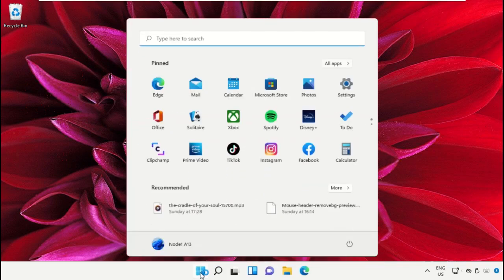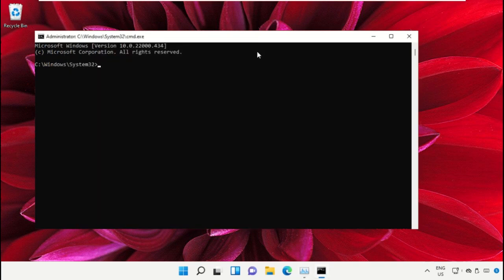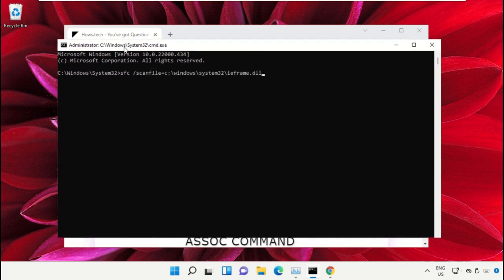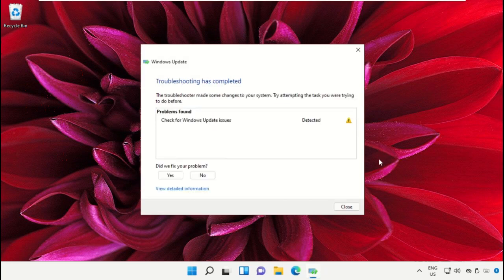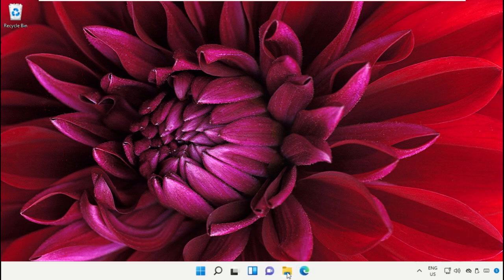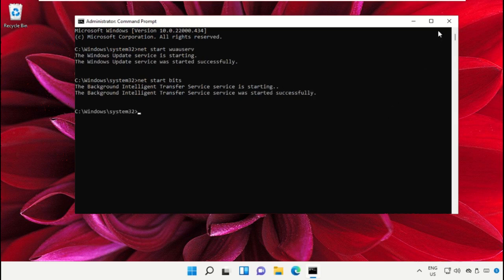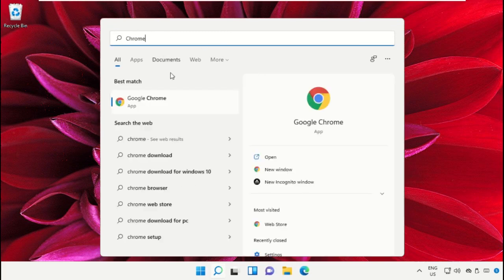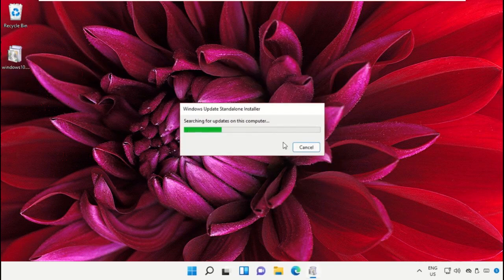How to Repair the 0x8007012a Installation Error in Windows 11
The tutorial mentioned works for Windows 11 64 bit / 32 bit version & probably Windows 10, Windows 8 and Windows 7. windows 11,windows 11 update error,fix the 0x8007012a install error in windows 11,fix windows update failed to install error,how to fix windows 11 update error,how to fix updates in windows 11,fix 0x8007012a install error in windows 11,windows update error,fix windows 11 update error code 0x8007012a,windows 11 update error fix,how to fix all windows 11 update errors,how to install windows 11,fix windows 11 not updating error code 0x80071ab1This will work on your computer, desktop and laptop from manufacturers such as Dell, HP, Acer, Asus and MSI.
For any issues contact our KB team. HowtoRepairthe0x8007012aInstallationErrorinWindows11 How to Repair the 0x8007012a Installation Error in Windows #11 Guide : [ How to Repair the 0x8007012a Installation Error in Windows 11 ]